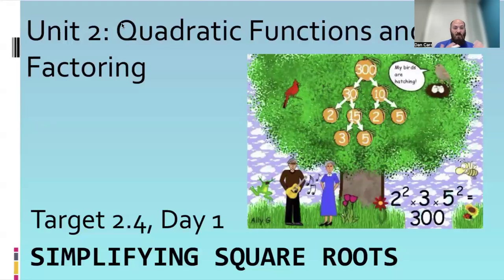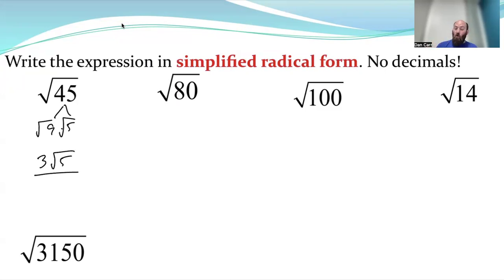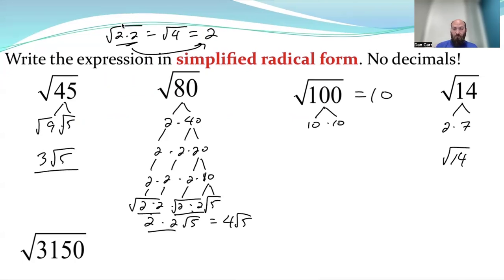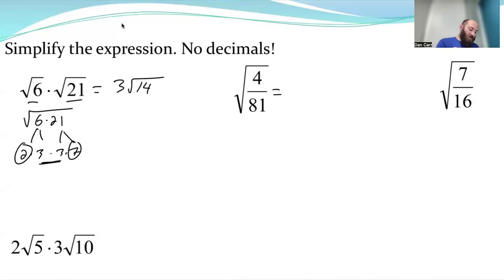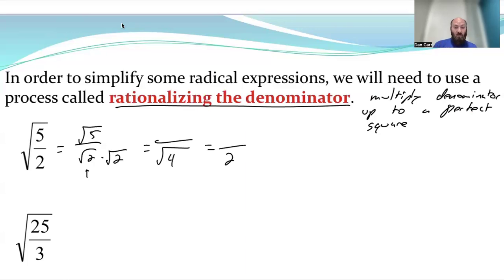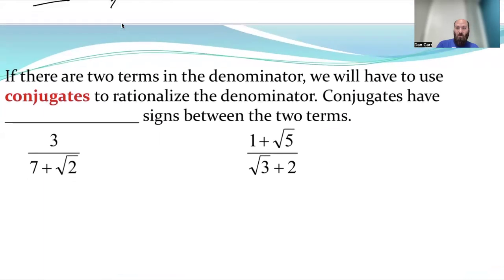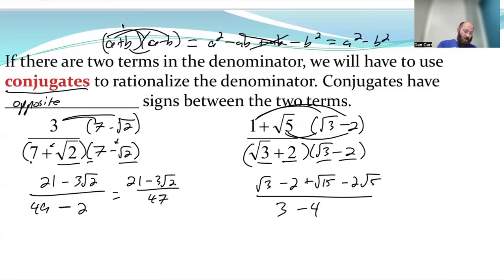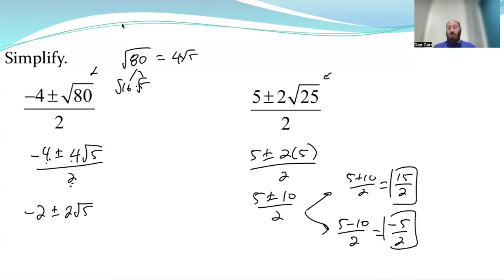2 4 Day 1 Simplifying Radicals